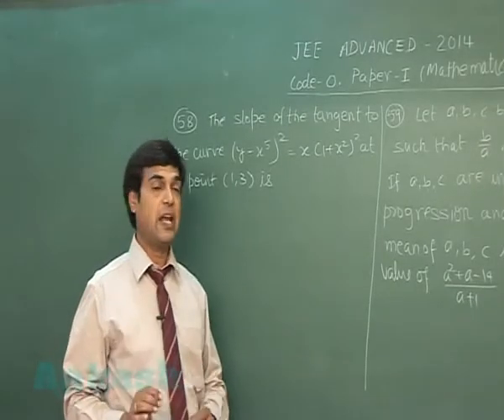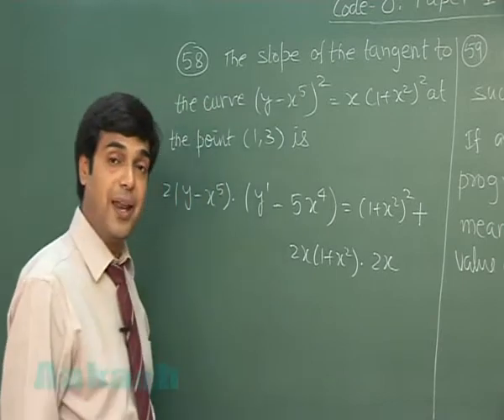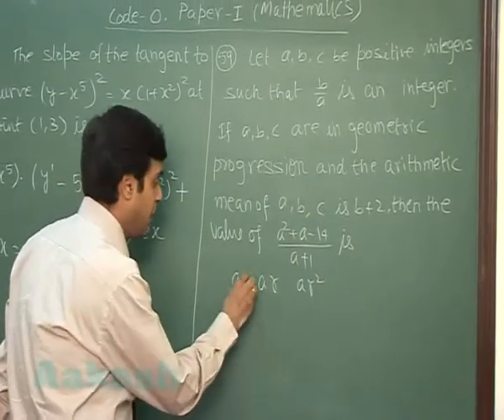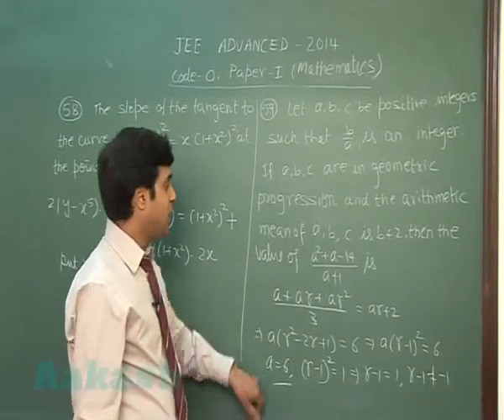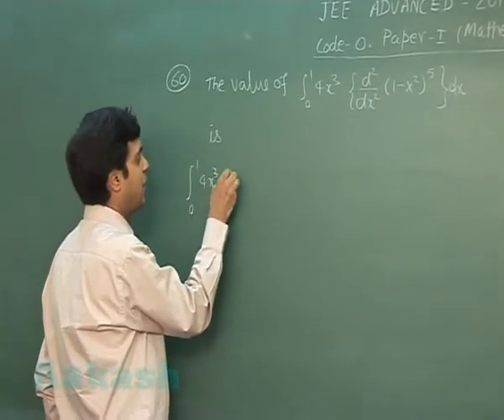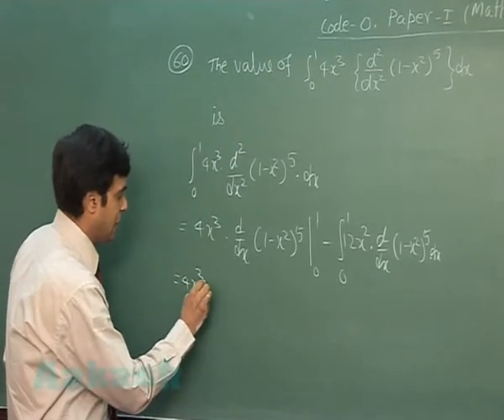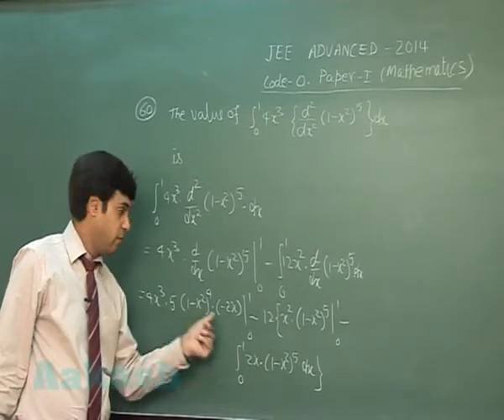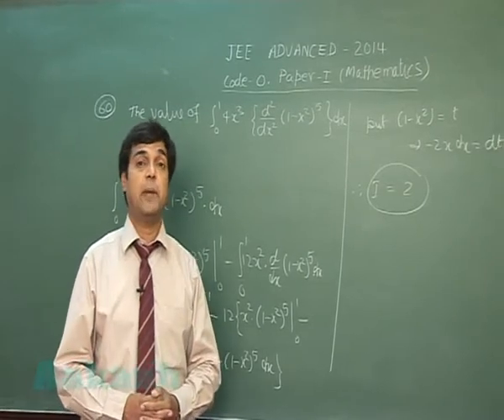JEE (Advanced) 2014 Solutions-Maths Paper-1 [Q-58 to Q-60] By Aakash